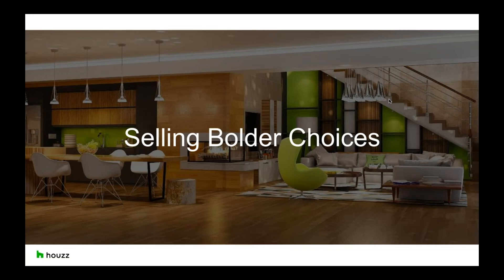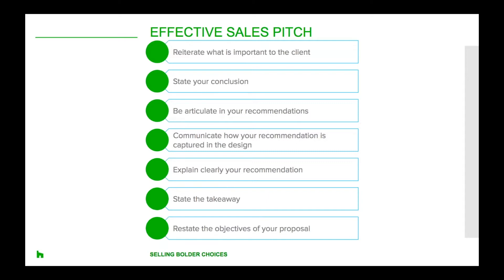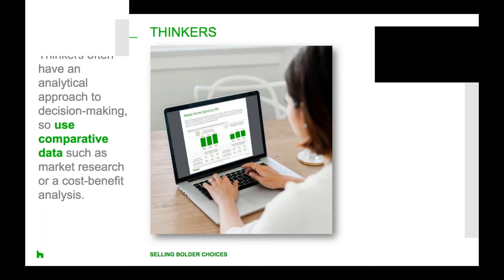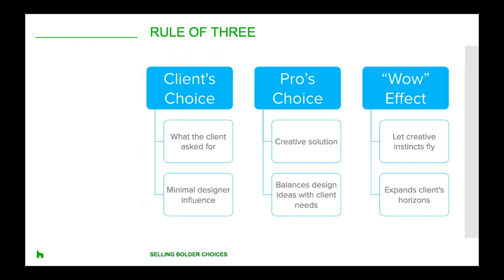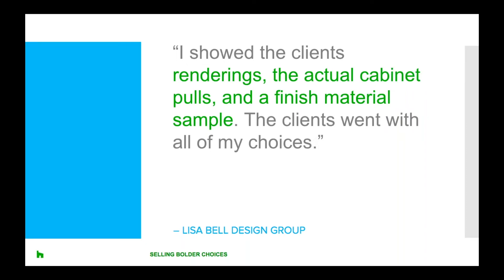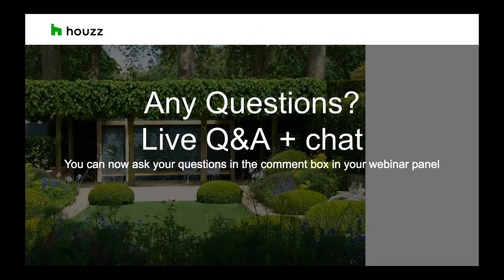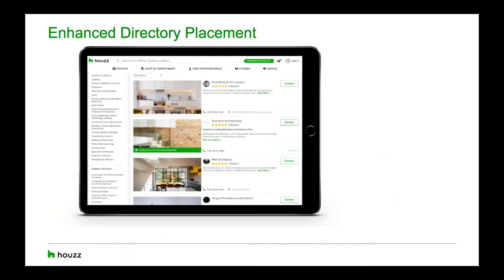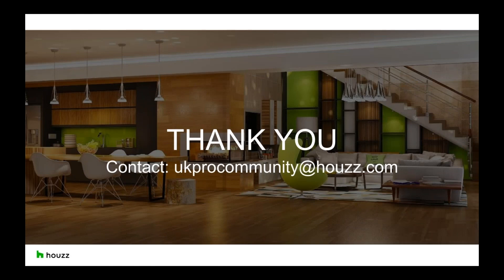HOUZZ WEBINAR: Push Your Clients’ Comfort Zones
In this webinar we’re taking a look at ways to push your clients out of their comfort zones, and help them make bolder choices that they may have otherwise been hesitant to explore..